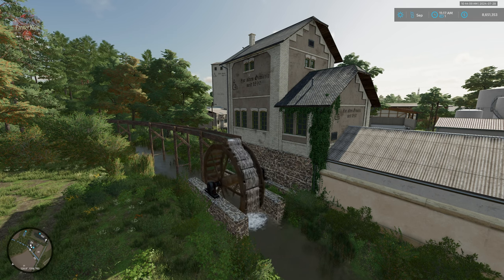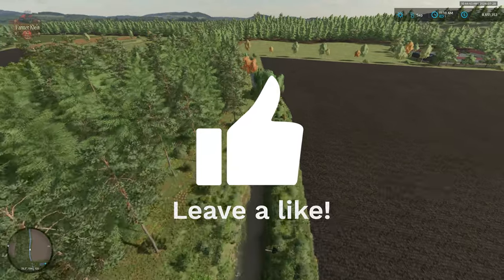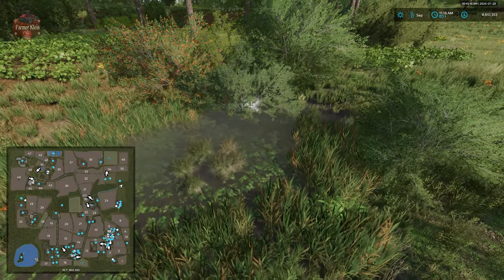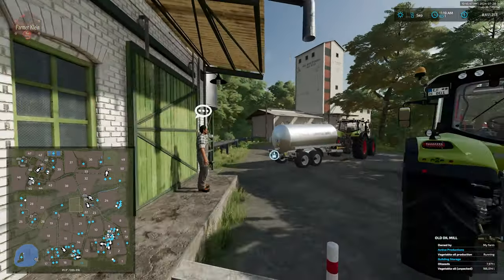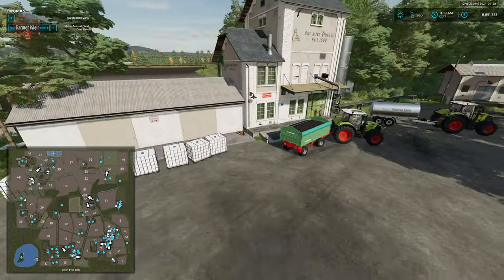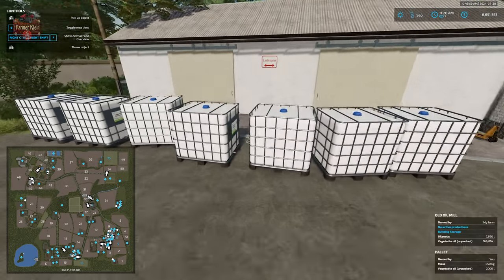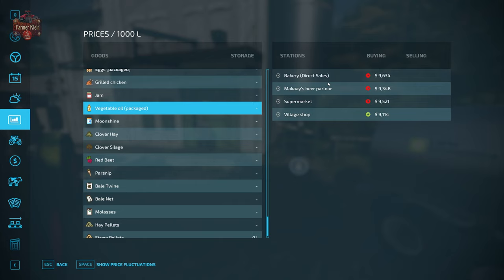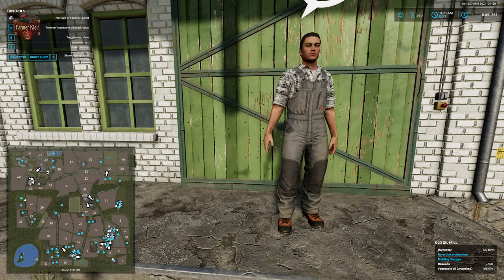❓ Vegetable Oil Production ❓| Hof Bergmann for FS22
An oil mill was added to Hof Bergmann 1.5 update for Farming Simulator 22 but its not your normal oil mill because the output if vegetable oil that must then be taken to a bottler for packaging before selling.  This video will walk you thru all of the processes in producing the oil and packaging it for sale.

Games and Online Game Stores

Giants Software - Partner Code: FarmerKlein